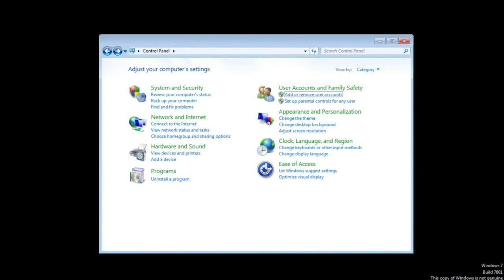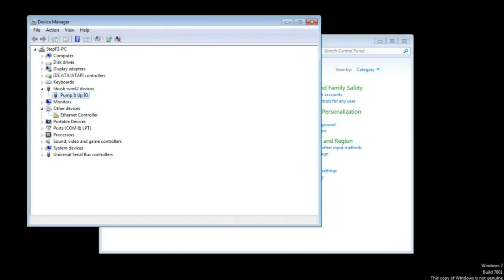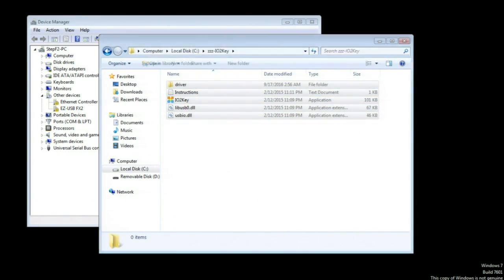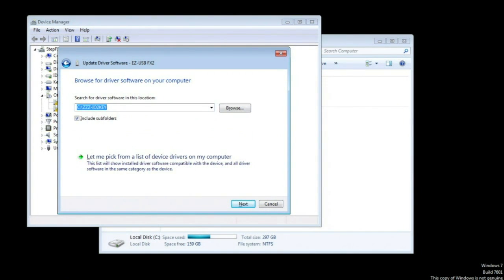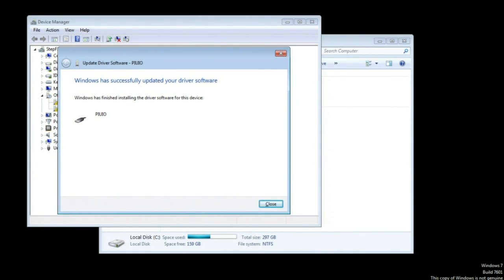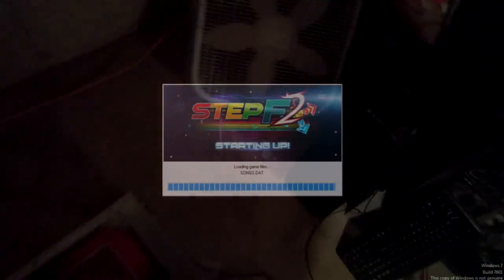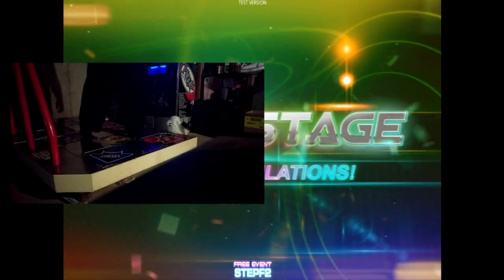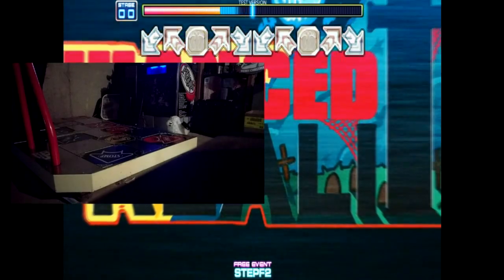IO2Key V2 / V2.1 - How to get lights in your pads by upgrading to V2 - Pump it up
Here we are... IO2Key V2 (Pad light support) -Tested on Win7-
01 - If you have IO2Key.exe running from a previous install, Close it
02 - If you dont have an IO2Key folder, Create one.
03 - Go into the IO2Key folder, Delete any files that exist.
04 - Extract "IO2Key V2.zip" and copy its files into your IO2Key folder.
05 - Try to run IO2key.exe, if it gives an error or fails continue with the guide
06 - Go into your start menu, then click "Control panel"
07 - Click on "Hardware and sound"
08 - Click on "Device manager"
09 - Click on "libusb-win32 devices"
10 - Right click on "Pump it up IO" and click "Uninstall"
11 - Checkmark the box "Delete the driver software for this device" and press OK
12 - Click "Action" and then click "Scan for hardware changes"
13 - Right click "EZ-USB FX2" and click "Update Driver Software"
14 - Click "Browse my computer for driver software"
15 - Click browse and pick the IO2Key folder, then click OK.
16 - Checkmark the box "Include subfolders" and click Next.
17 - Click "Install this driver software anyway"
18 - Done.

Problems? Errors? Read here!:
If windows will not show the option "Install driver software" try running installer_x86.exe or installer_x64.exe
If you get an error saying a DLL file is missing, install this
Other things:
Reminder, You absolutely have to have your piuio connected WITH POWER RUNNING TO IT in order to install drivers for the piuio.

Reminder 2, Are your pads not working? Make sure you have power going to them from your cabinet! They use a separate power supply from the PIUIO and Jamma PCB